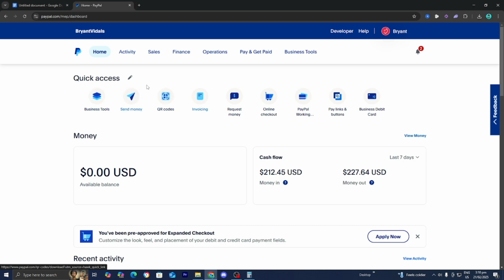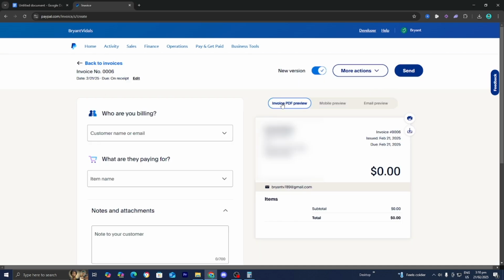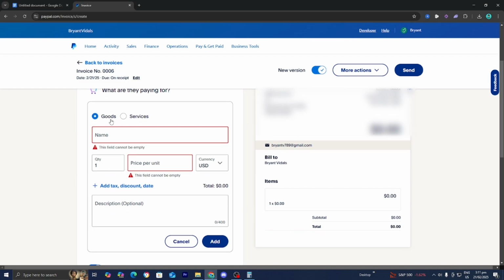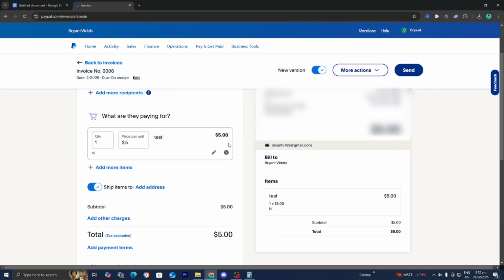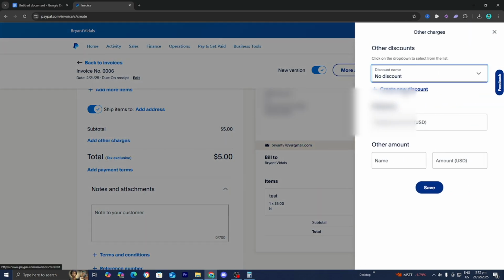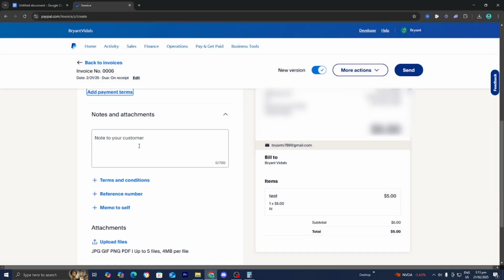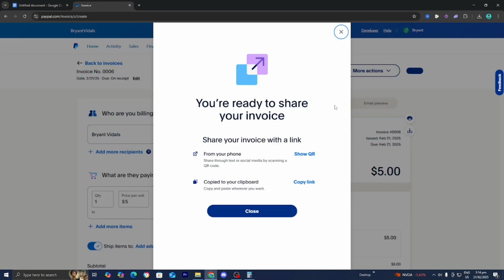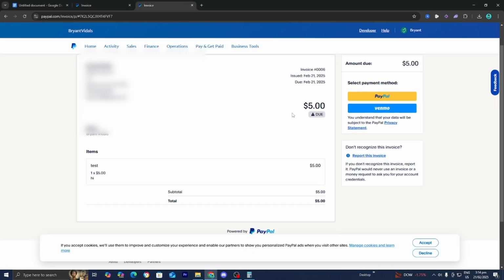How To Send Paypal Invoice 2025! - Tutorial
Learn how to create a Paypal invoice in this easy tutorial. Follow these steps to send invoices and get paid hassle-free with Paypal in 2025!